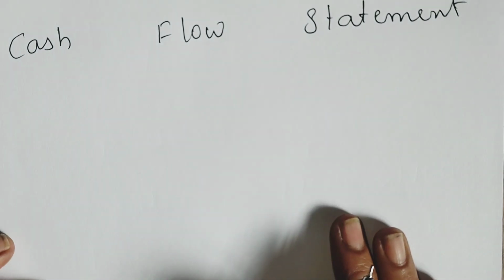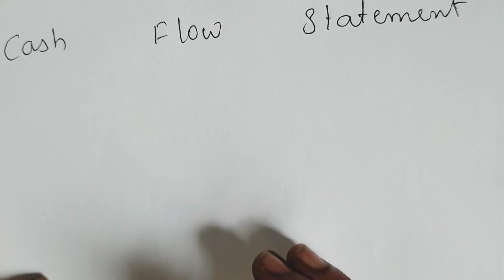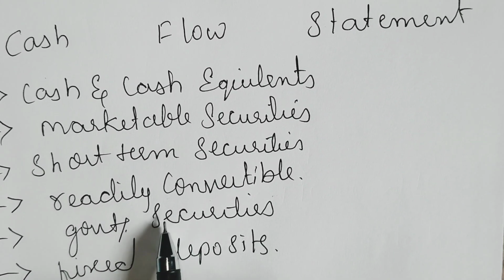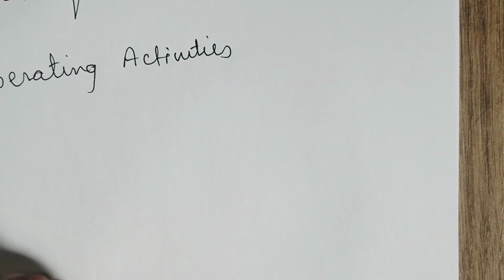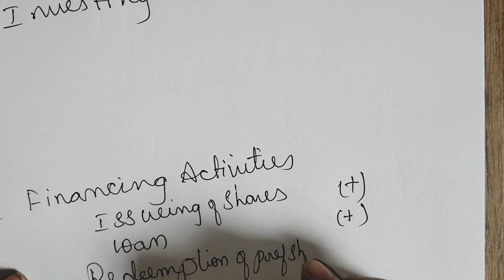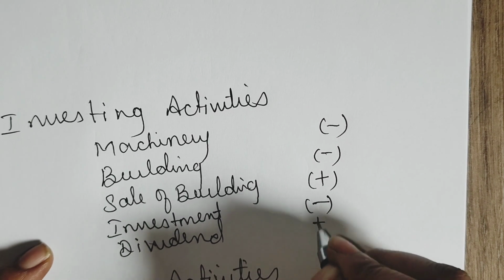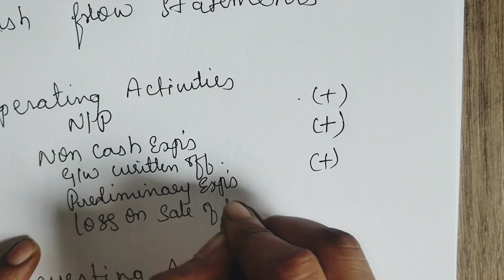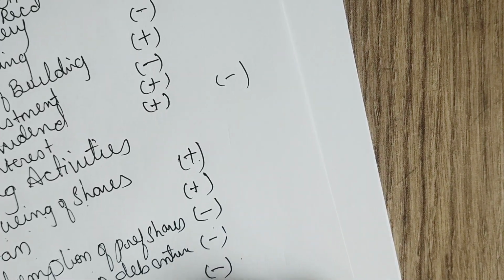flow statement#Concept#proforma of CFS#CA#CMA#BCom#BBA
In this video I have explained the proforma of cash flow statement CFS Cash flow statement#Concept#proforma of CFS it's useful for the students of CA